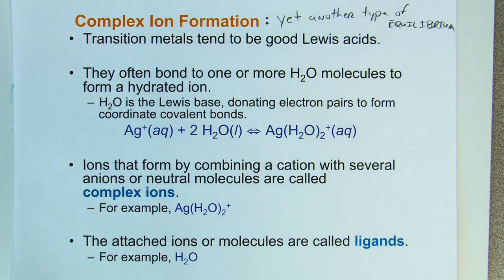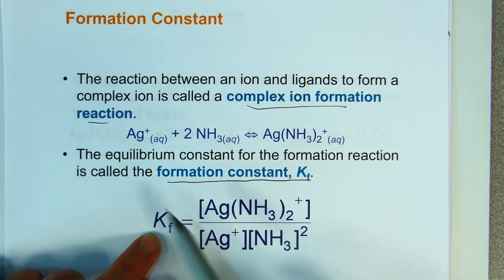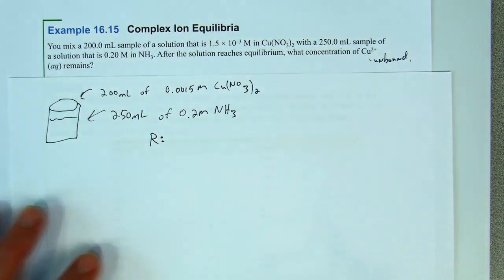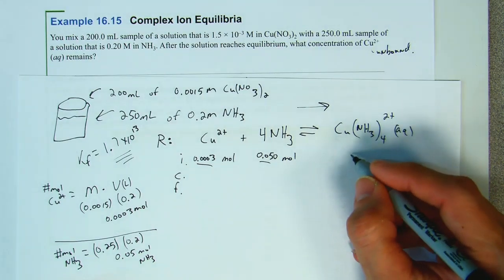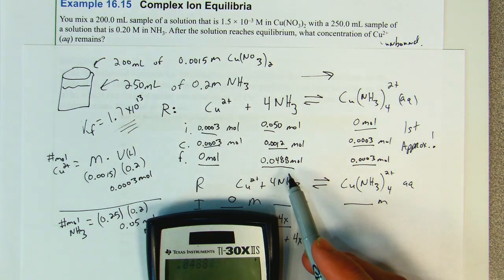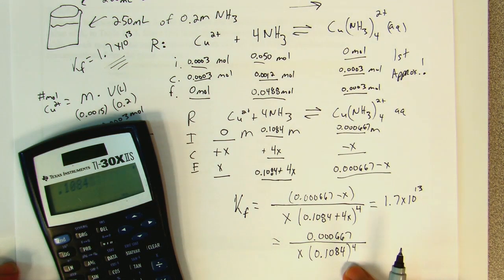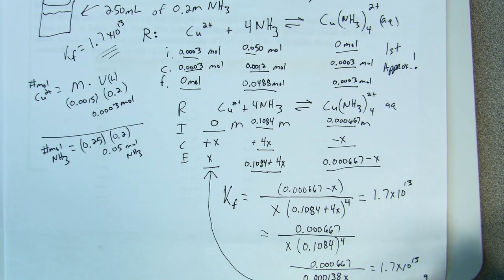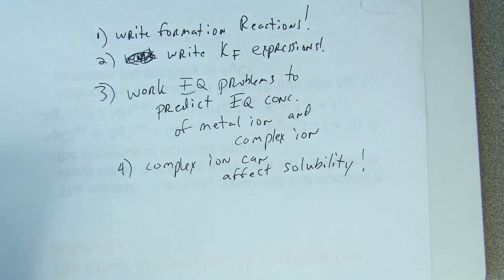complex ion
Complex ions form via Lewis acid base chemistry when a metal ion and a ligand form new bonds.   Equilibrium constants (Kf) for complex ions are typically very large - meaning metals bind tightly to the ligand.